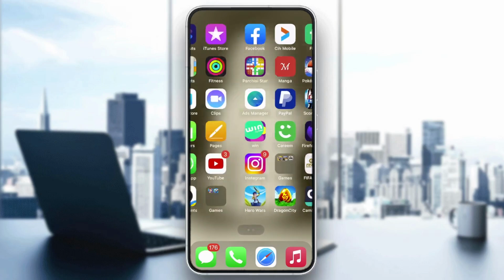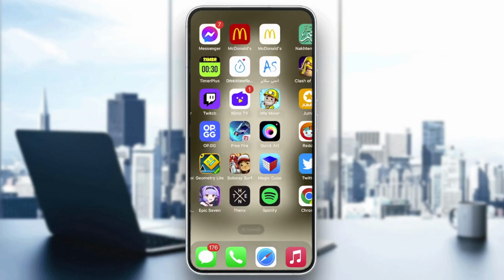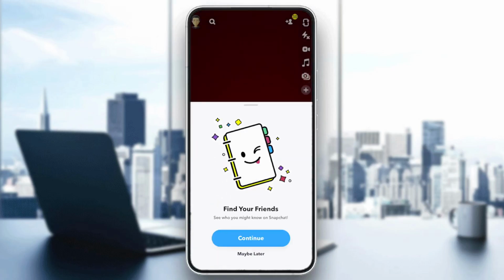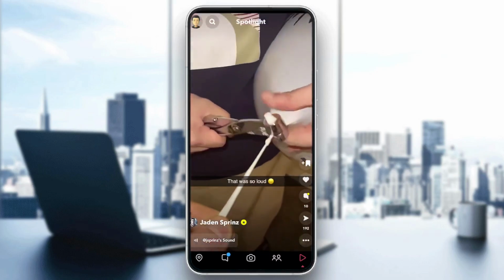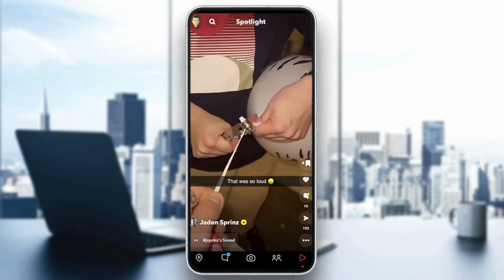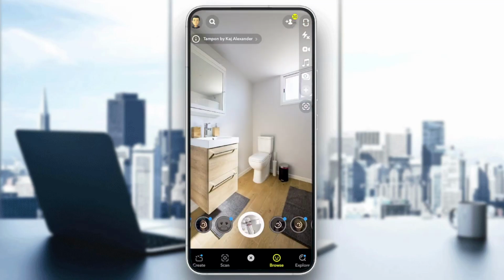How to create a Snapchat Lense in 2026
So How to create a snapchat lense ?
This video is a comprehensive guide to help you learn how to do something. It includes a step-by-step tutorial and helpful tips throughout to ensure you can complete the task. Whether you're a beginner or an advanced user, this video will provide you with the information and resources you need to become an expert.